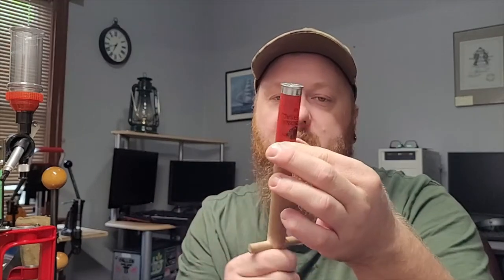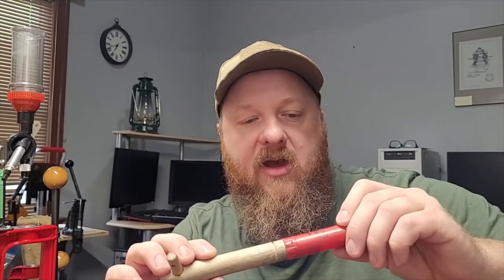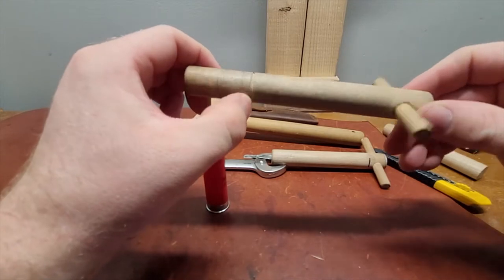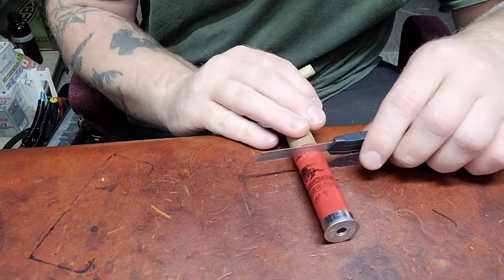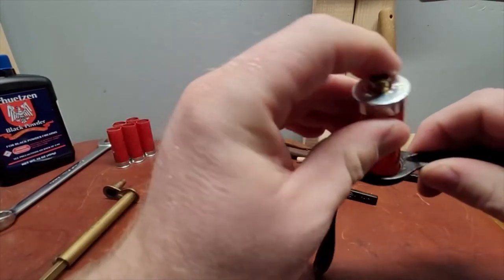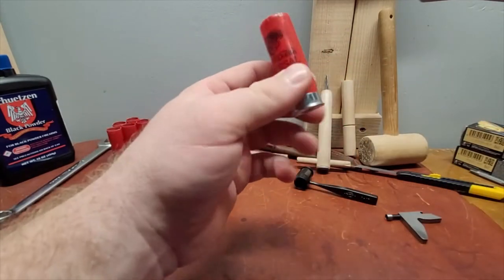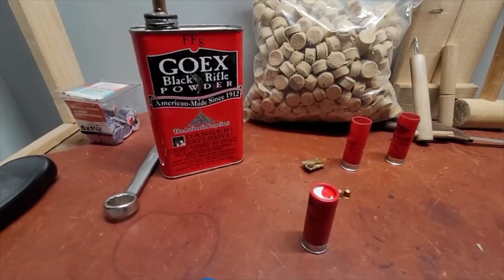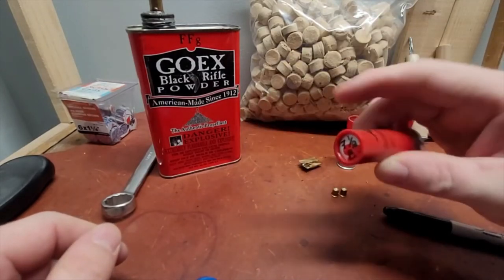Prepping and loading 12 gauge roll crimp shells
In this Video I am showing you the way that I like to Prep, load and Roll crimp my black powder shot shells. that you could also try with smokeless. using nothing but hand tools. I hope you enjoy, and maybe find something useful.